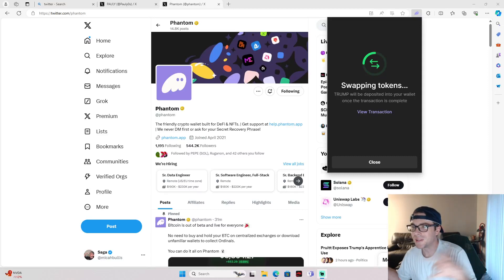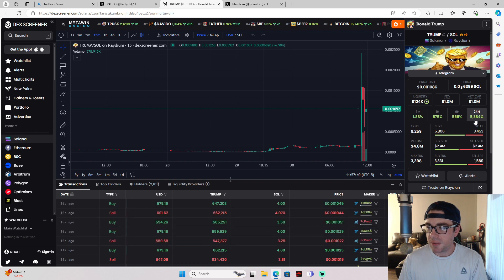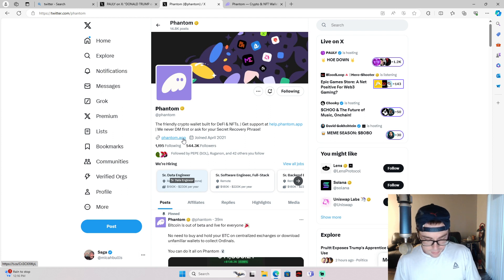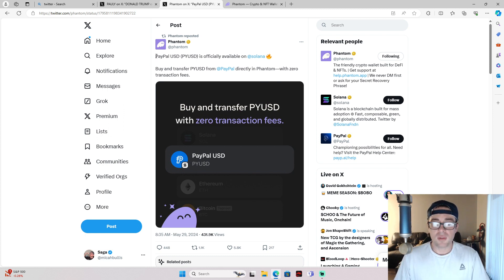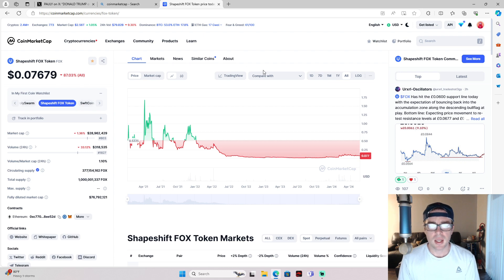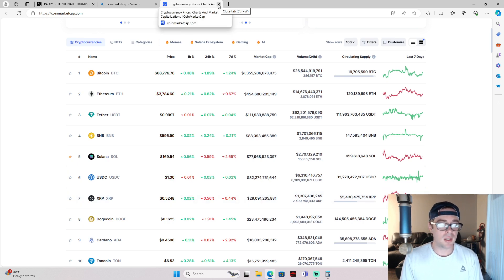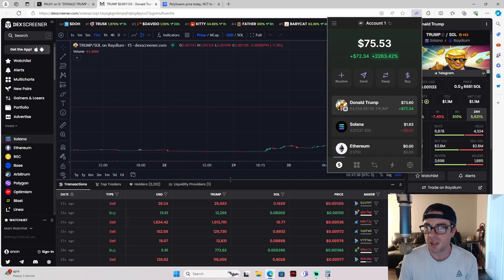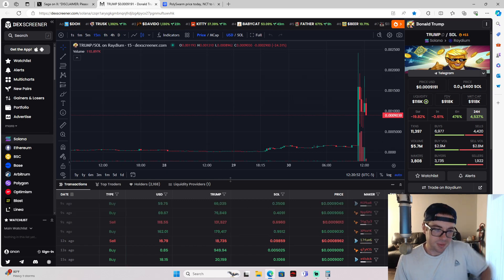How to get Phantom Wallet & meme coins